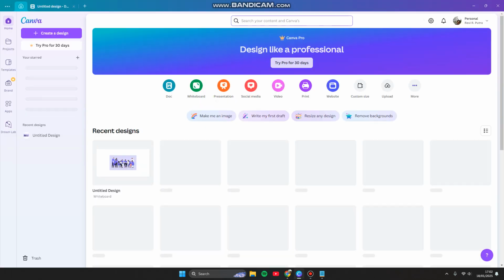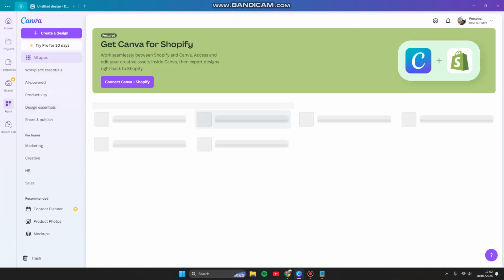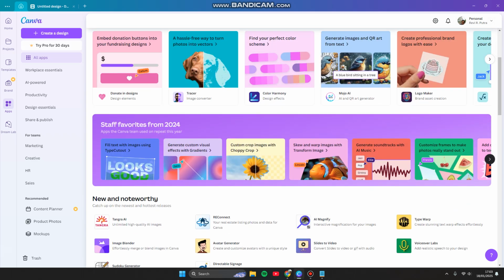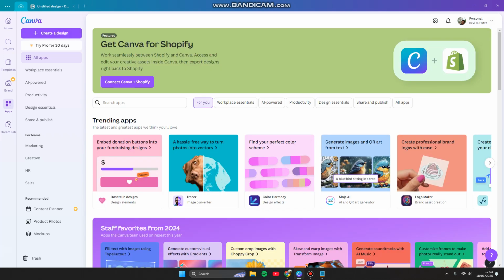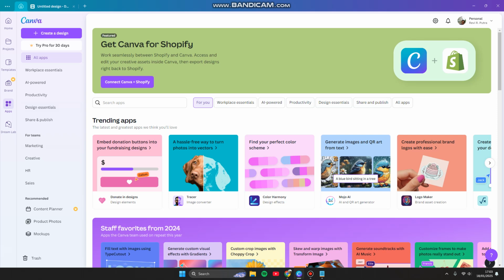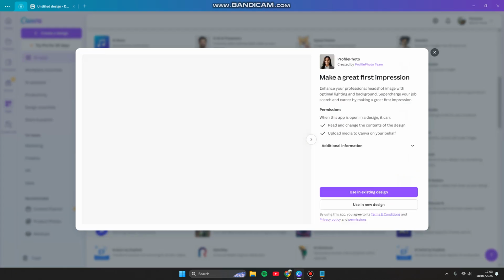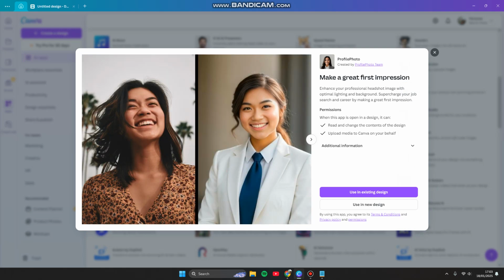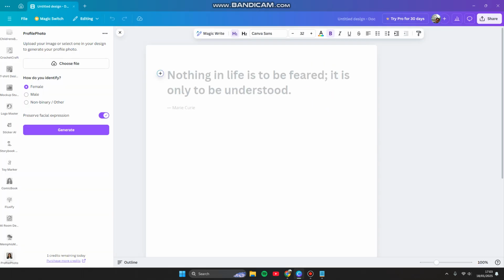How to Create AI Enhanced Professional Profile Photos in Canva